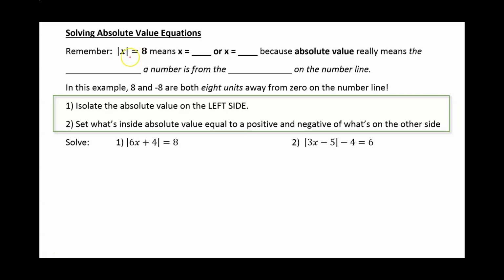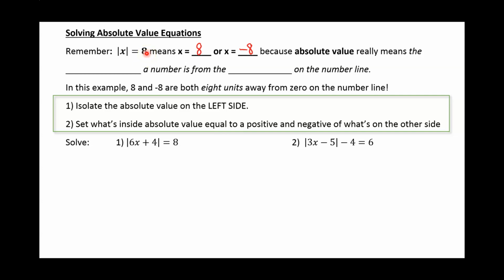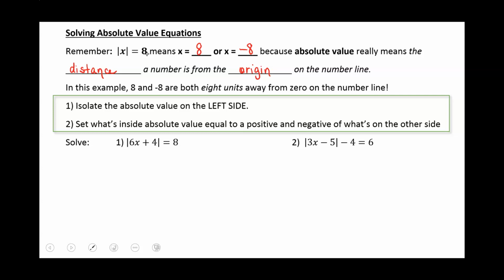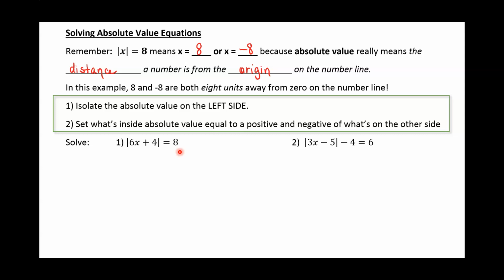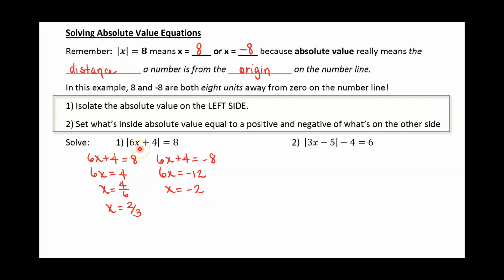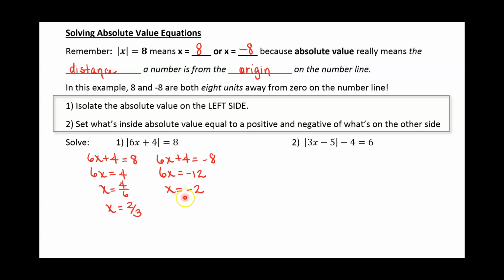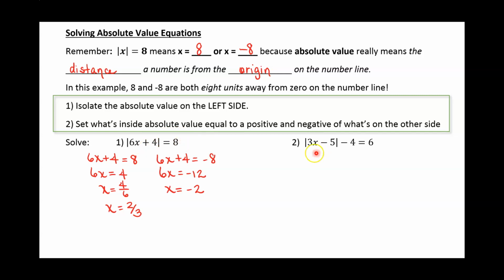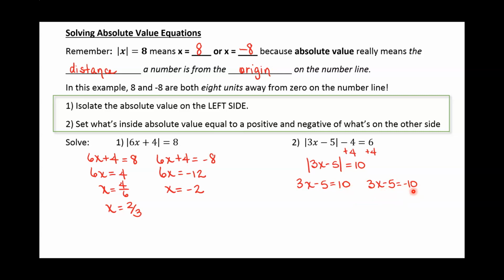Absolute value and solving absolute value equations